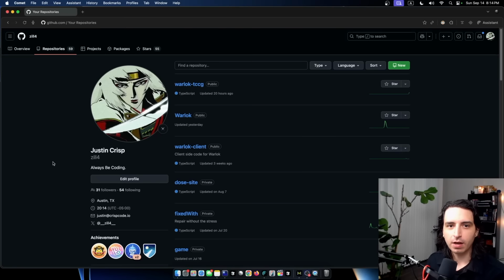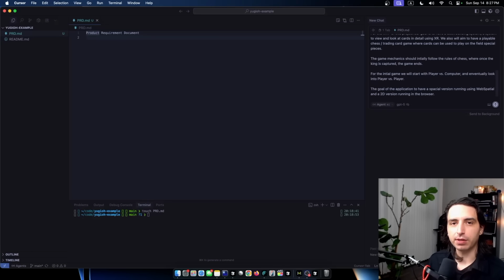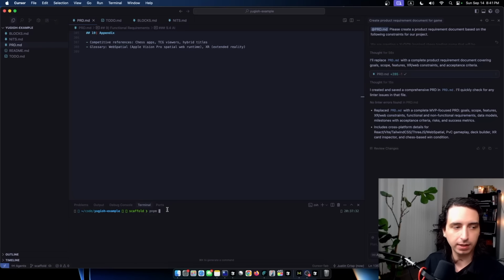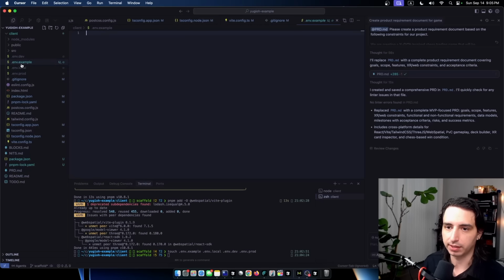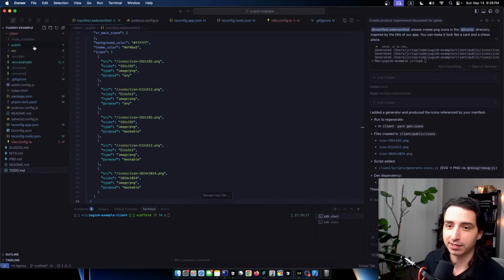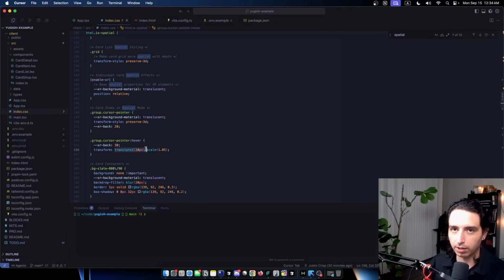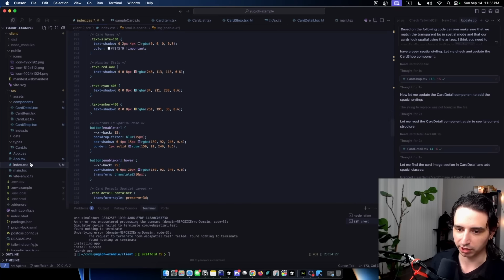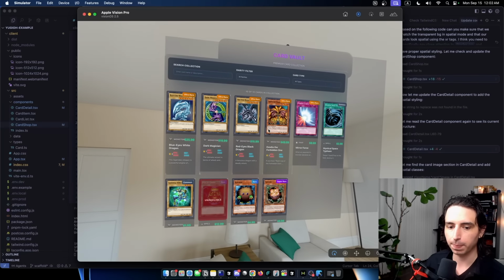Recreating YuGiOh in XR 2025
Recreating YuGiOh in XR using Web Dev in 2025
This video is guide on how you can take a React web application and port it to XR using WebSpatial and other technologies such as Vite and Tailwind.